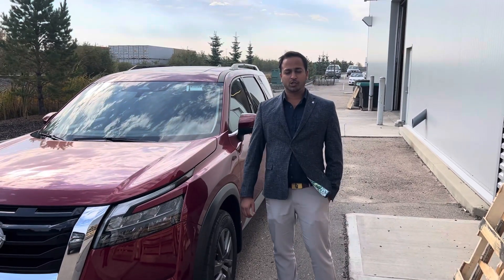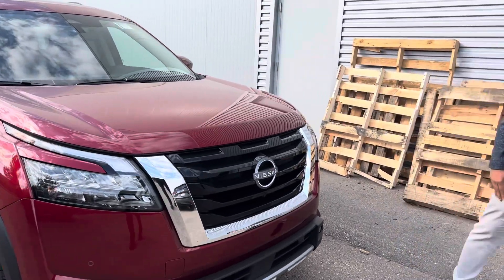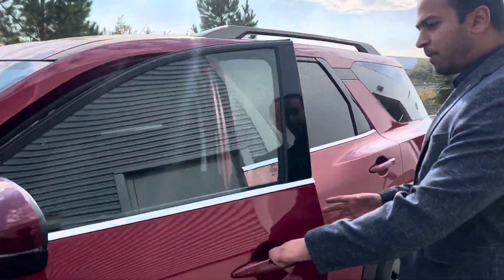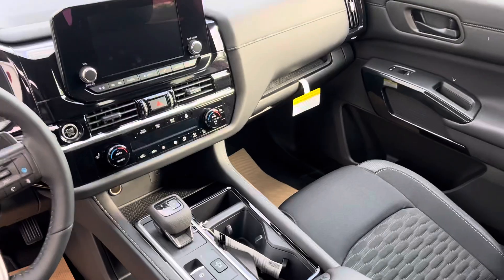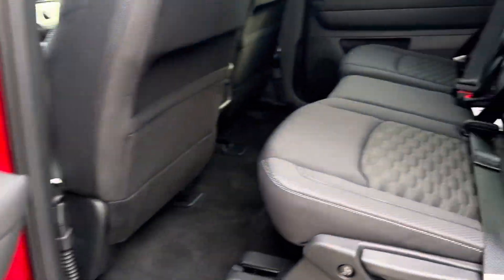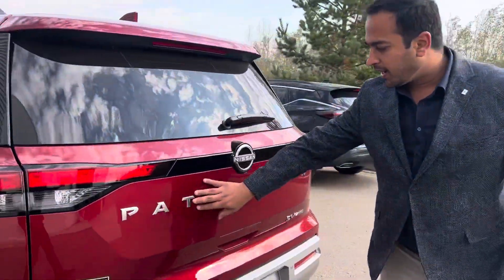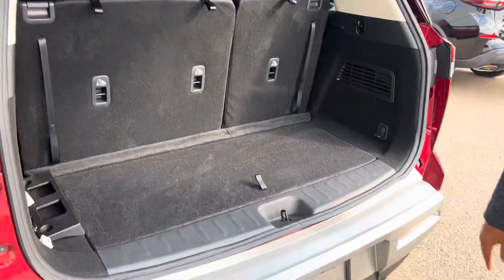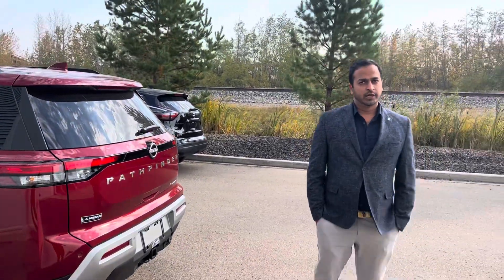JUST IN ! NEW PATHFINDER 4x4 SV